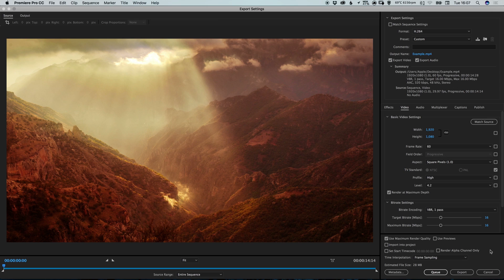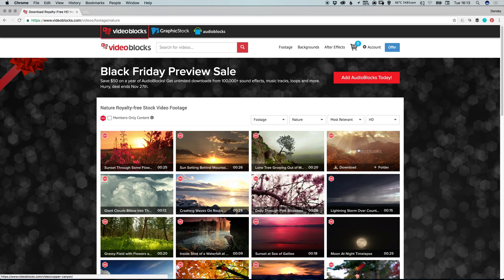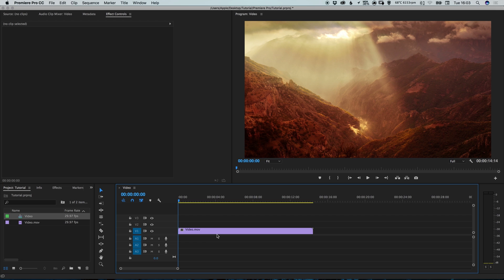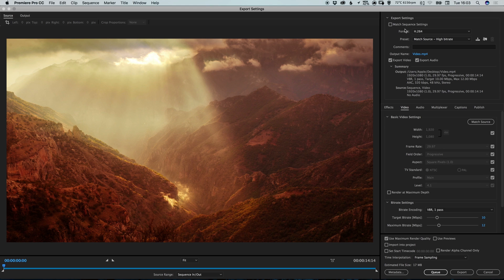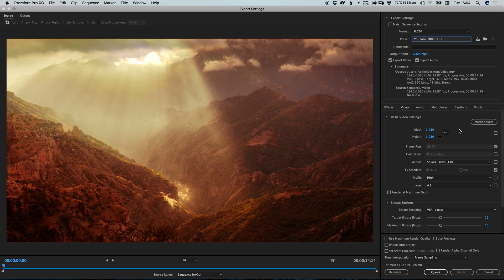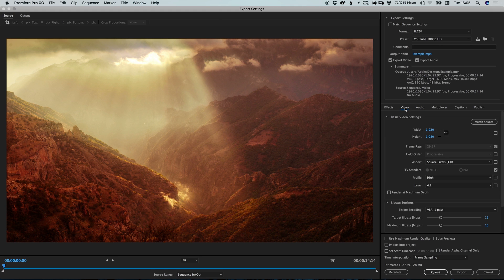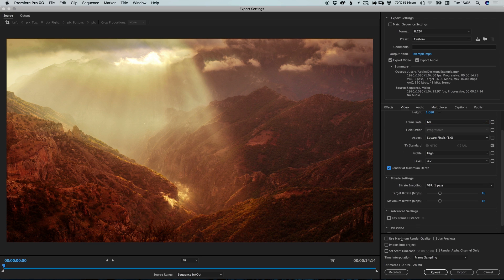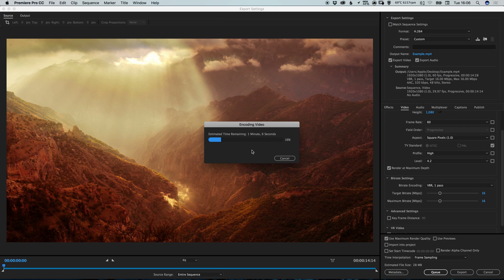How to Export Video for Youtube in Premiere Pro